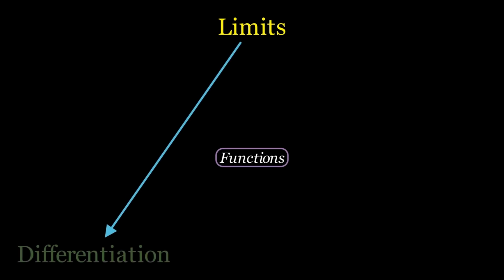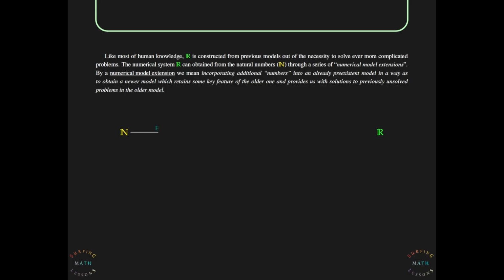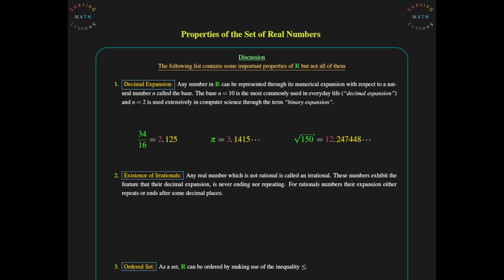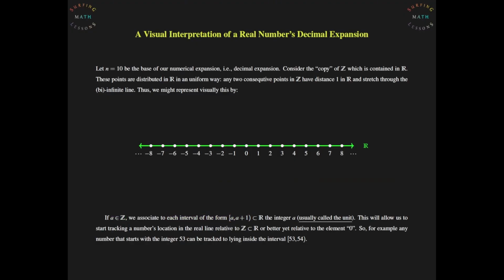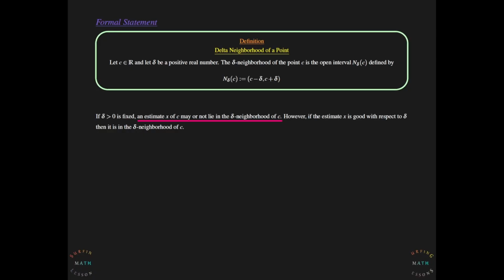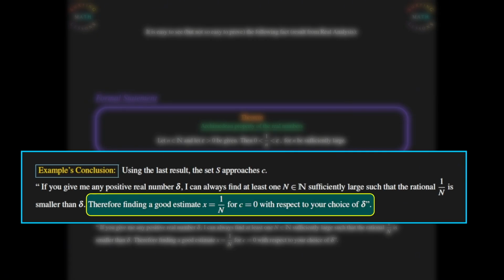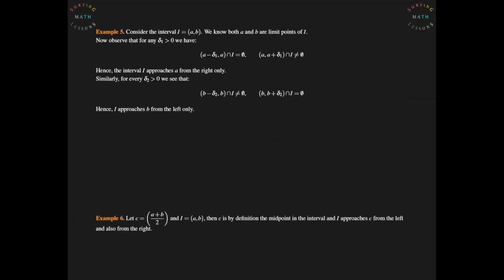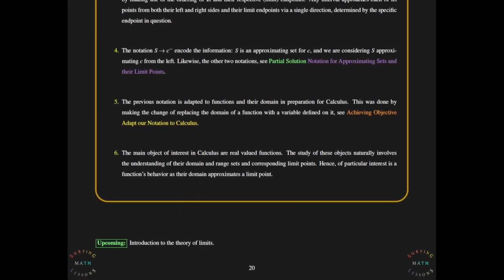What You Should Know Before Calculus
A light, coherent discussion on the core mathematical ideas
needed to give you a strong start and better chances
at understanding Calculus.

Can be used as channel reference for future
content. Choose what you need from the chapters below.

For a better visual experience consider:
Substitutes (if needed) at 50% size,
all the way to the left of the viewer and for those
using Youtube's Theater mode turn off Ambient Mode.

Chapters:
00:00 Introduction
00:14 What is Calculus?
01:57 Short Review on Functions
08:29 Model of the Real Numbers
13:11 5 Key Properties of the Reals
17:14 Computations Involving Real Numbers
25:23 Visual Interpretation of Decimal Expansion
33:05 "Approximating" Sets & Limit Points
47:18 Approximations via Single Directions
1:02:08 Exercises, Hints and their Solutions